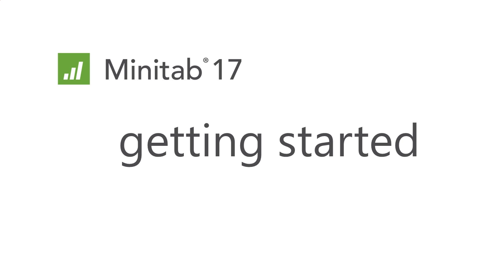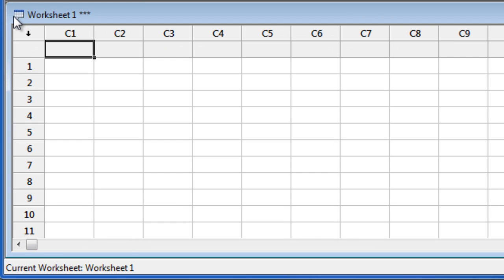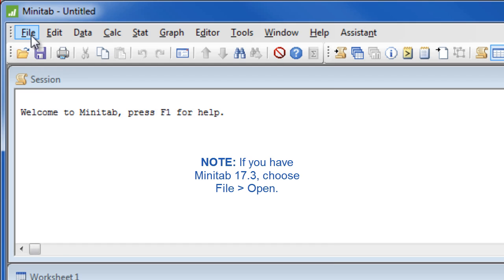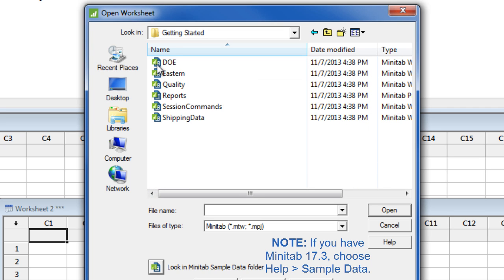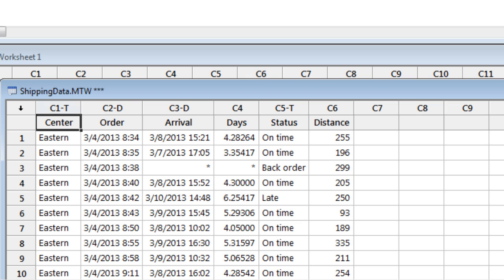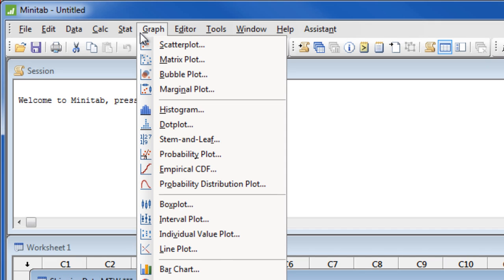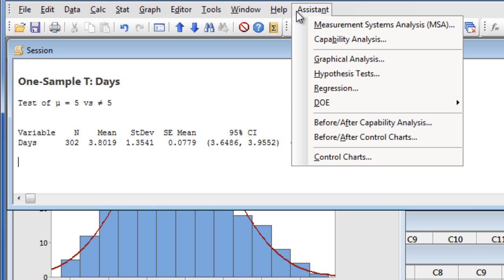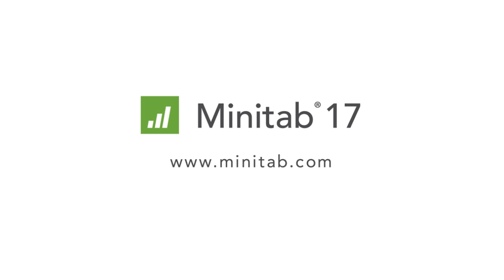Getting Started With Minitab 17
Minitab is the world's most trusted statistical software for Six Sigma and statistics education. Minitab 17 makes it easy for everyone to analyze data like an expert.